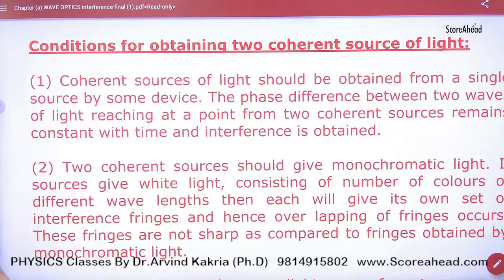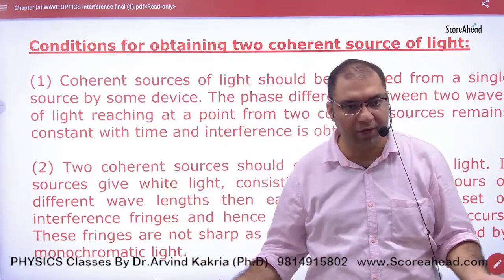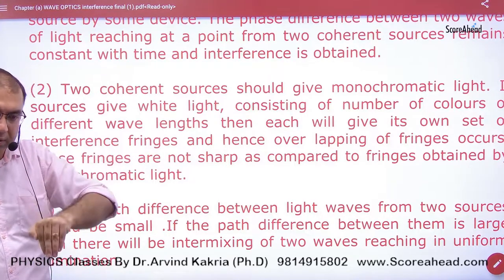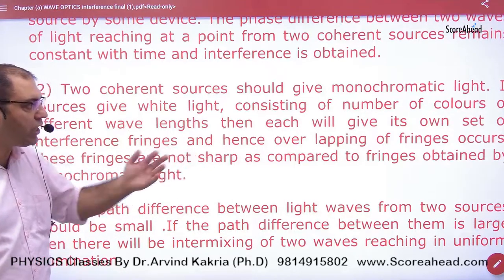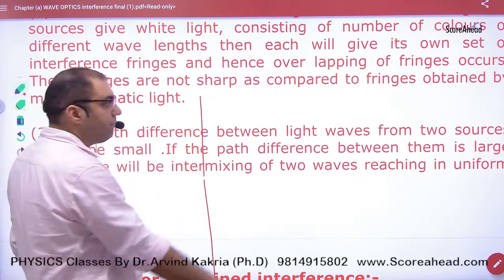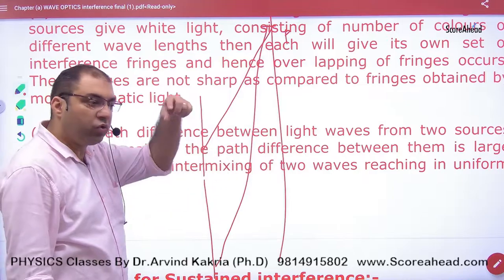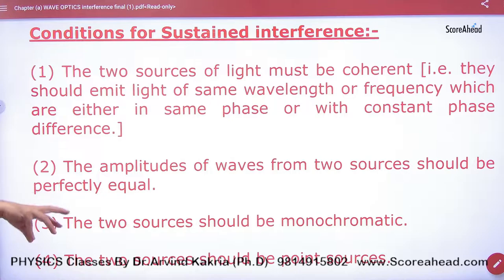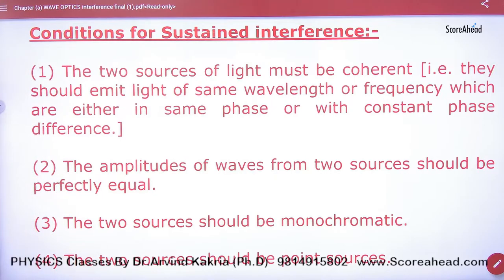296 Conditions for obtaining Coherent Source of Light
296 Conditions for obtaining Coherent  Source of Light